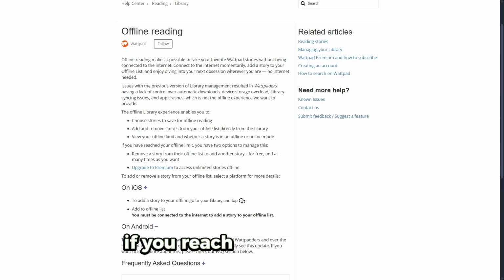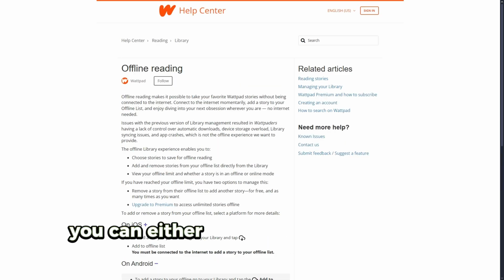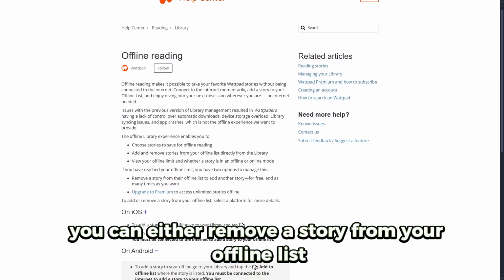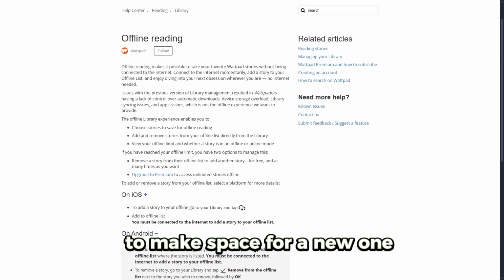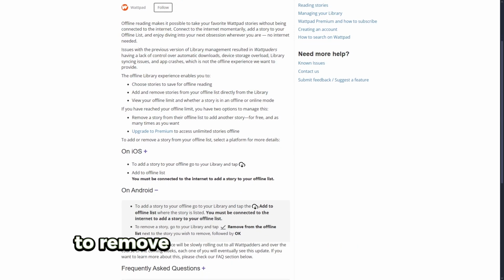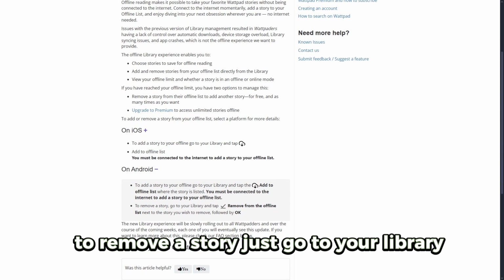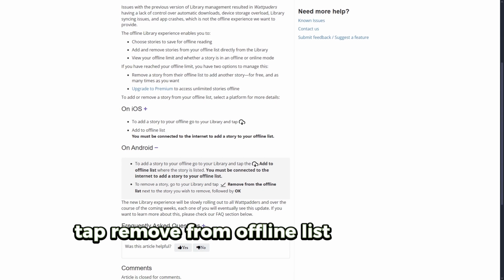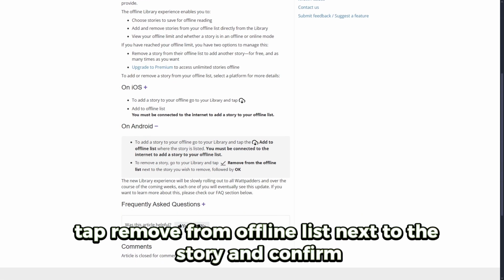How to DOWNLOAD WATTPAD STORIES FOR OFFLINE READING - FULL UPDATED GUIDE 🚀✨😱✅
Want to read your favorite Wattpad stories without an internet connection? In this video, I’ll show you how to download Wattpad stories for offline reading, step by step, using the official methods available. 📚📲✨

Whether you're traveling, saving mobile data, or just want to read anytime, this guide explains how offline reading works on Wattpad and what options you have depending on your device.

👉 In this guide, you'll learn:

How to download stories on Wattpad for offline reading

Which devices support offline mode

How long downloaded stories stay available

Follow this step-by-step tutorial and enjoy your Wattpad stories anytime, anywhere. 🎯✨